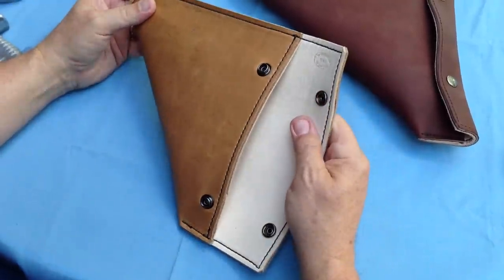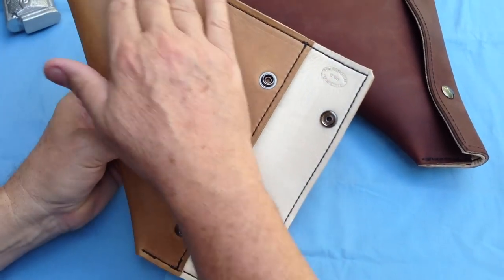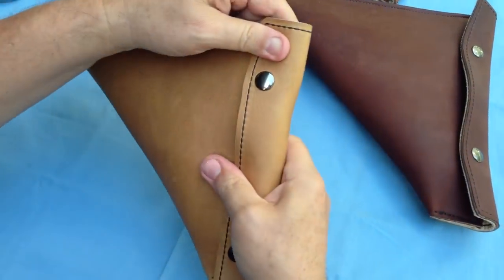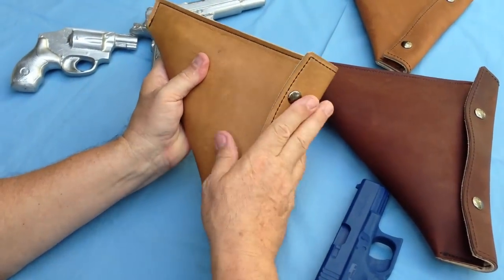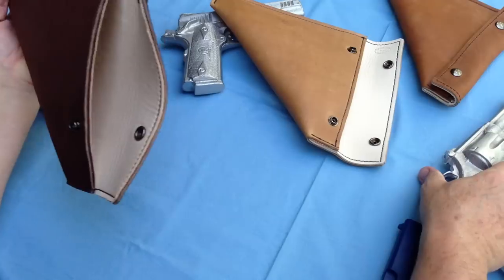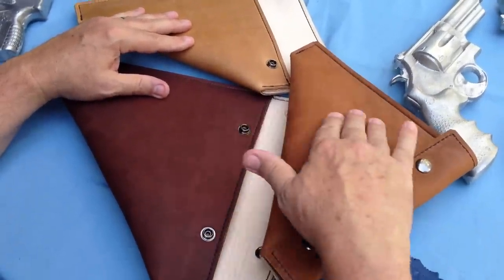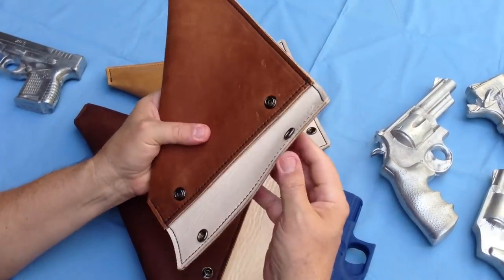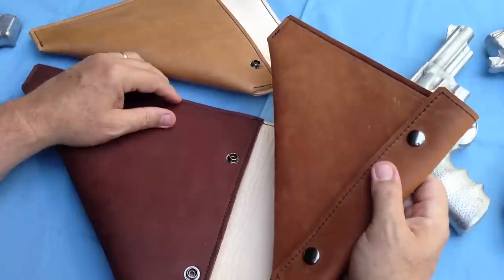Concealed Caddy Detail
Concealed Caddy™
Bear Creek Holsters